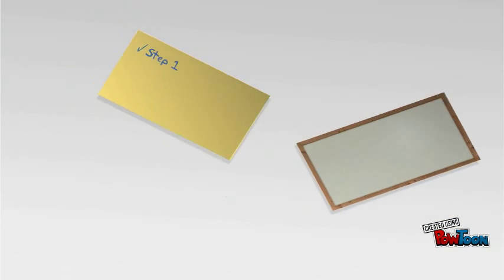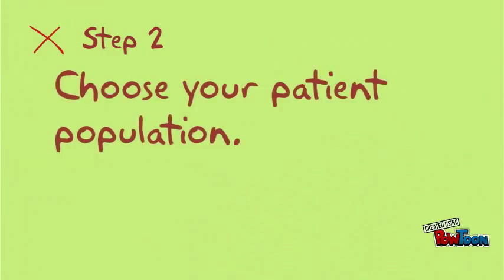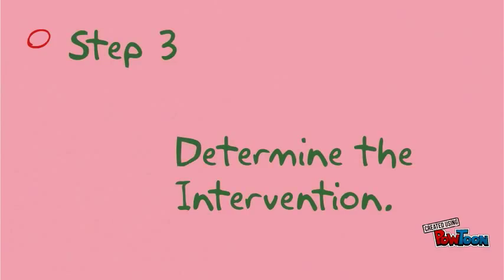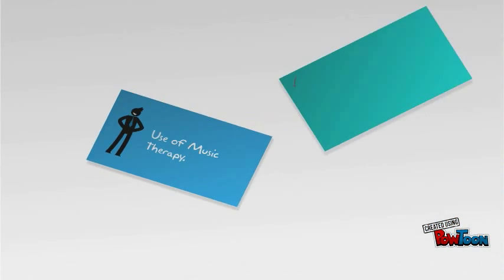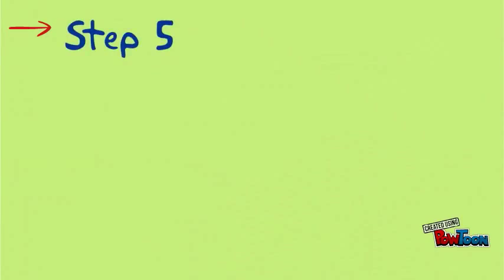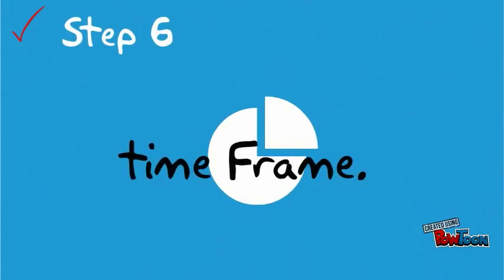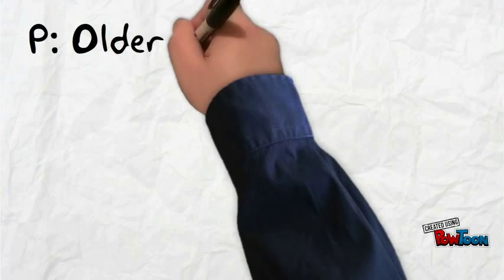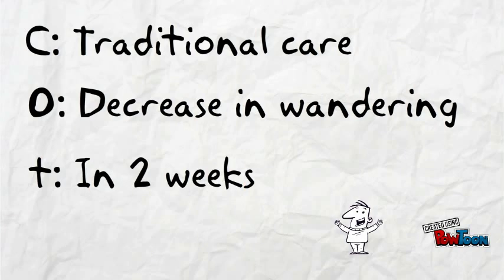How to Write a PICOt Questions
Step-by-step on writing a PICOt question for EPB research project.-- Created using PowToon -- Free sign up -- Create animated videos and animated presentations for free.  PowToon is a free tool that allows you to develop cool animated clips and animated presentations for your website, office meeting, sales pitch, nonprofit fundraiser, product launch, video resume, or anything else you could use an animated explainer video. PowToon's animation templates help you create animated presentations and animated explainer videos from scratch.  Anyone can produce awesome animations quickly with PowToon, without the cost or hassle other professional animation services require.